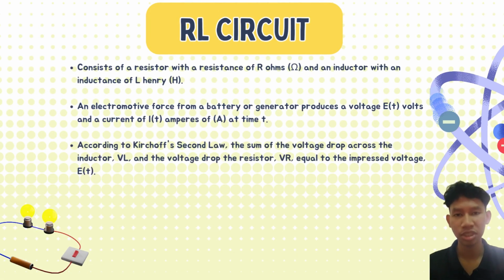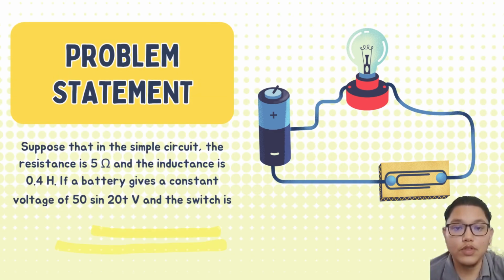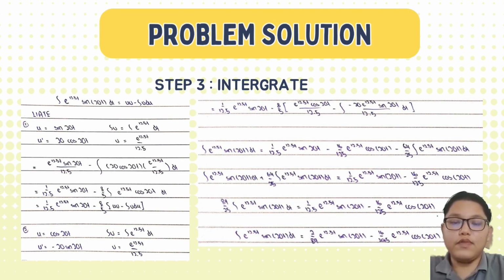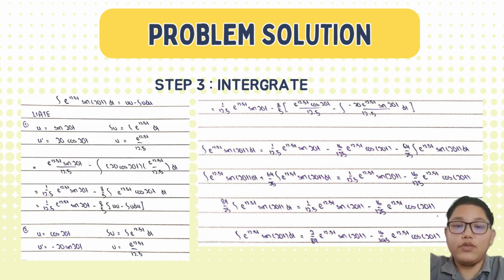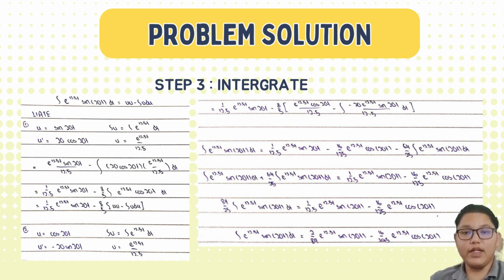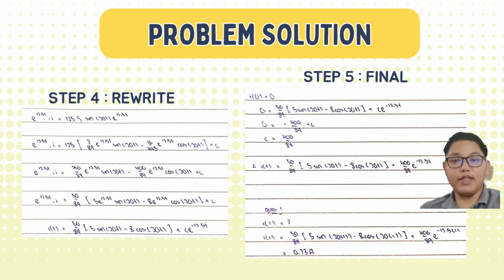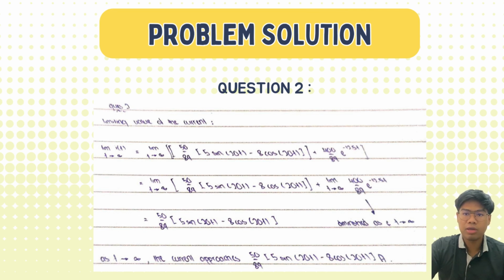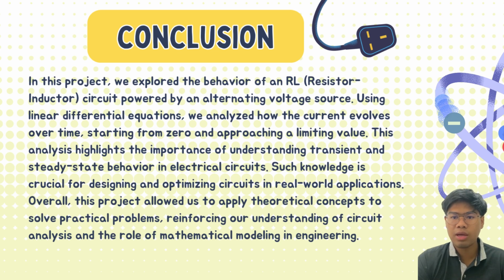MAT300- APPLICATIONS OF FIRST-ORDER DIFFERENTIAL EQUATIONS ELECTRIC CIRCUIT :RL CIRCUIT